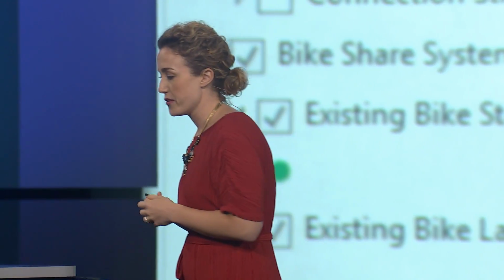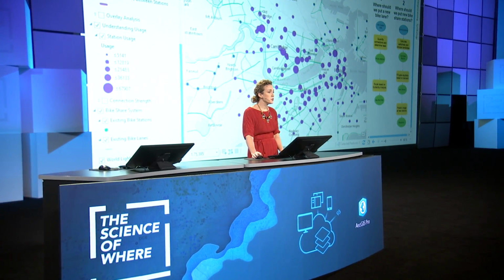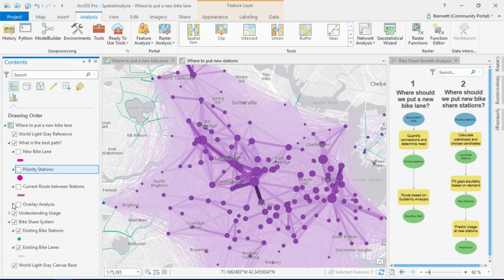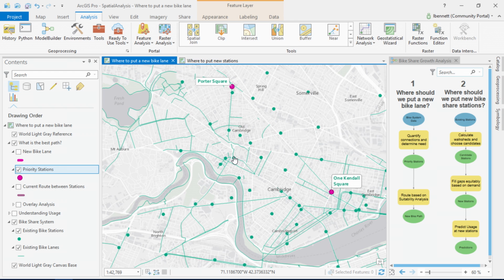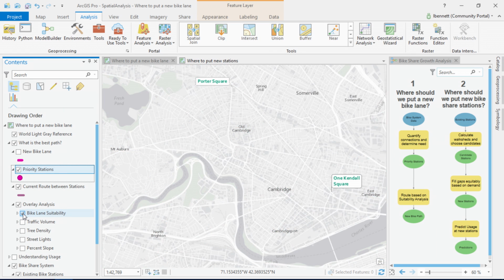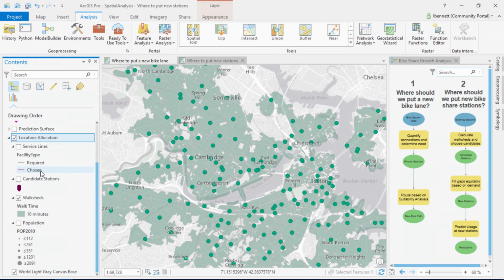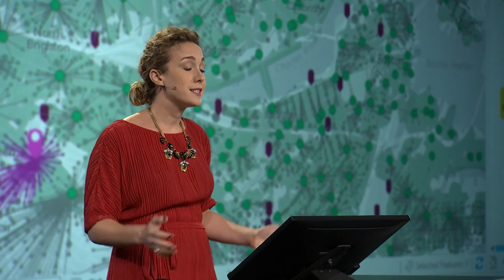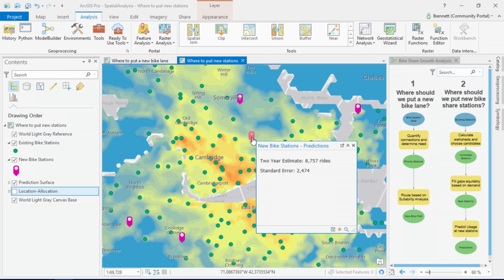Esri UC 2017: Spatial Analysis and Design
Spatial analysis is how we apply The Science of Where. Join Esri's Lauren Bennett as she explains this concept through a demonstration of how the City of Boston is planning to increase their bicycle sharing system by 50%. Learn how spatial analysis can help cities all over the world make smart planning decisions, and see how maps can help run our world and shape the future.